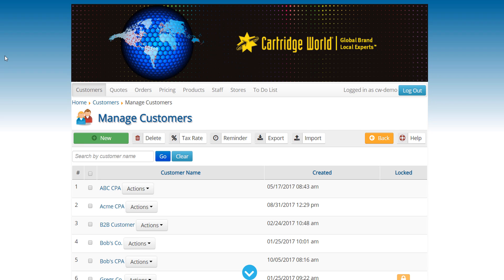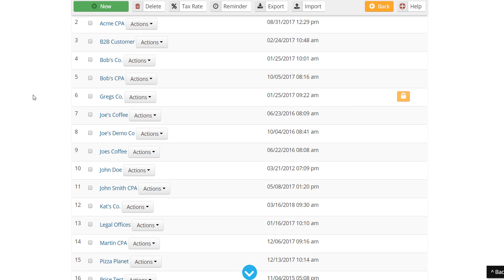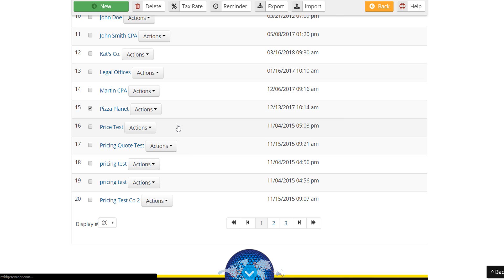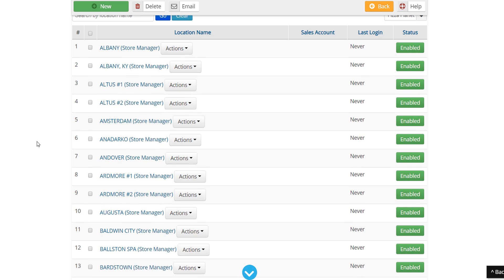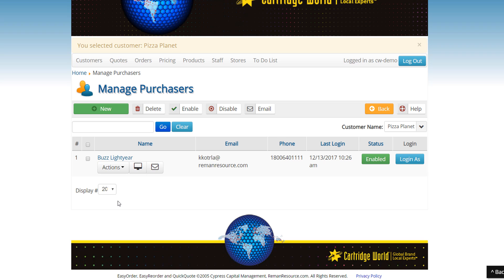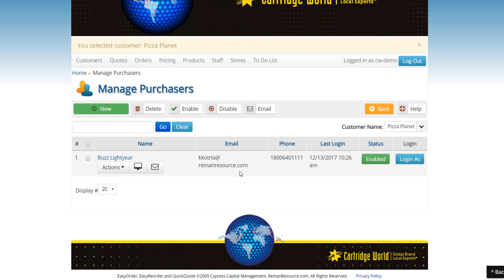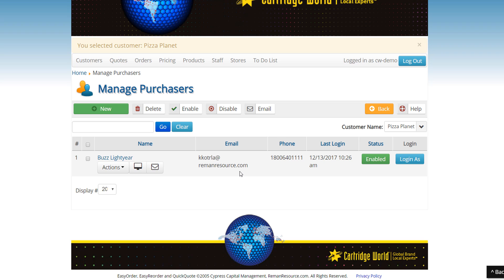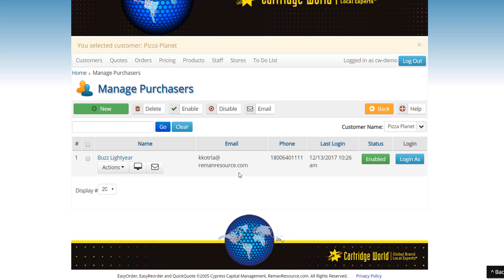Cartridge World - Purchasing and Approval with EasyOrder.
Learn how our system handles requests for purchasing and approval of orders.